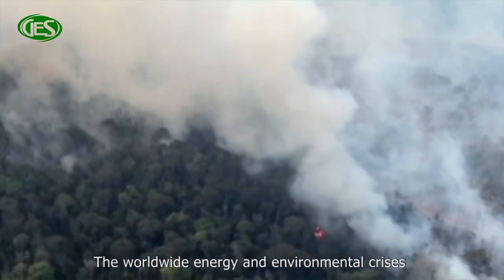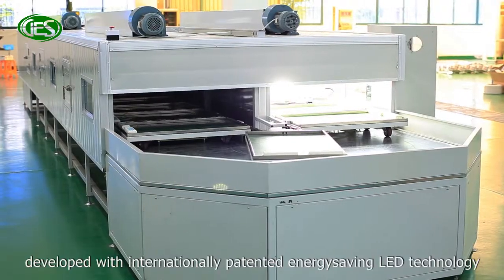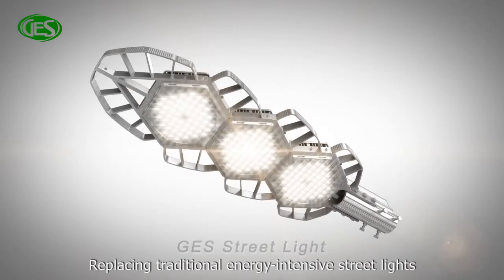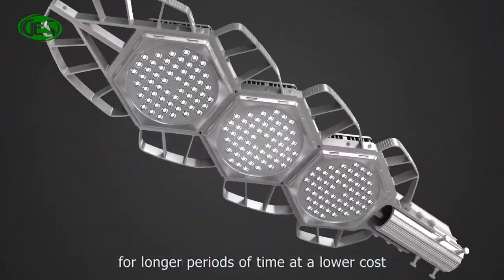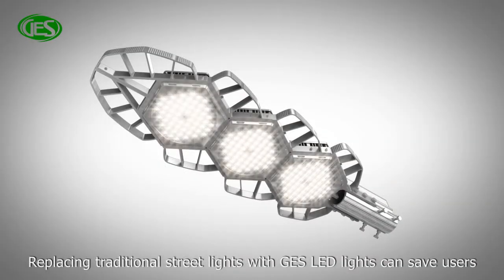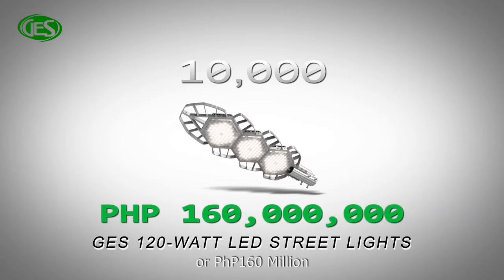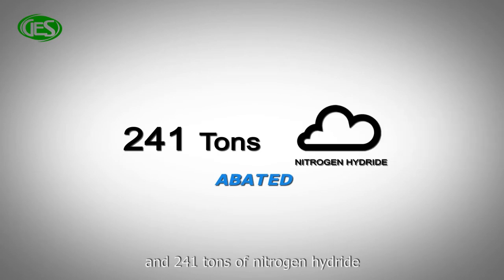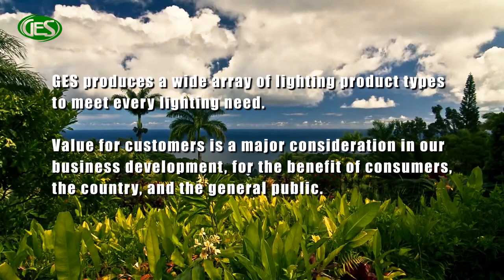How GES LED Flood light works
GES 4th Generation S-COB LED Light Supplier
Advantages of GES 4th Generation SCOB LED Lights

Long Life ( 40,000 hours to 60,000 hours )
Low energy consumption ( More than 70% energy savings )
Environmentally friendly
Low heat emission ( Additional savings for air conditioning )
Low maintenance cost
No IR ( Infrared ) and ultraviolet
No Mercury
Flexible use
90% CO2 reduction
Shock and vibration resistant
No ballast needed
Fast investment return because of low energy consumption
Simple electrical configuration for T8 LED tube ( Line 1 and 2 only )
Repairable
Have  a wide range of LED bulb base ( E-27, E-14, PLC, PLS, GU10, and MR16 )
More than 3 times brighter than CFL and 10 times brighter than incandescent.
5 years warranty

Call or text at:
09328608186 sun, 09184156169 smart, 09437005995 sun, 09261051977 Tm/globe
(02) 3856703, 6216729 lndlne